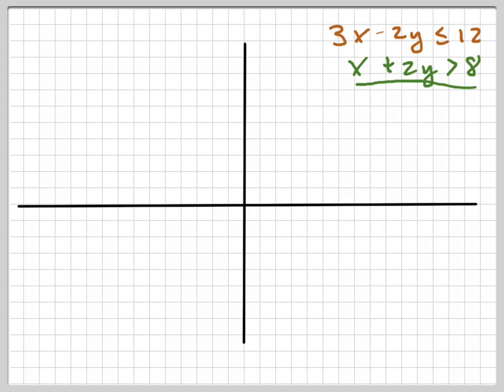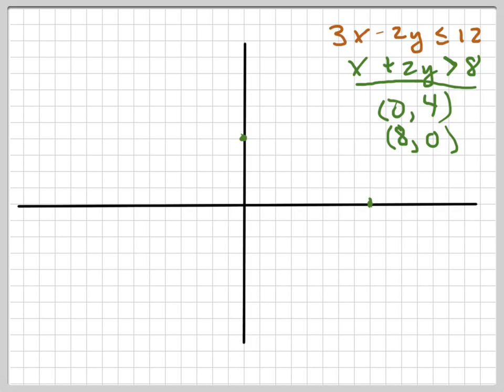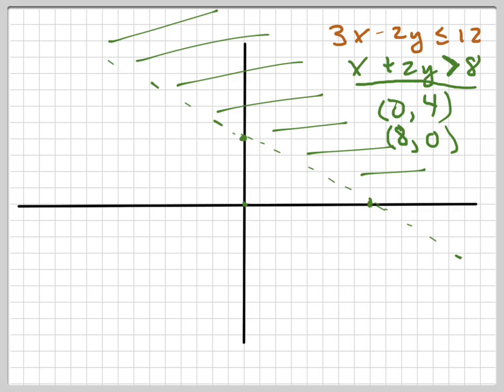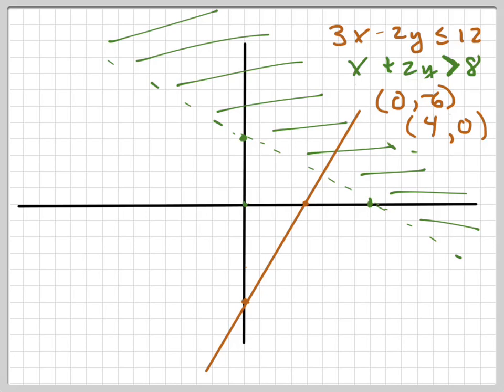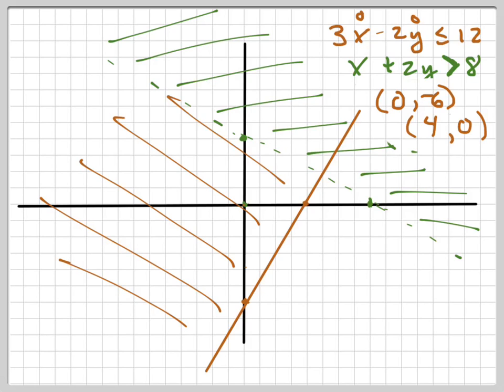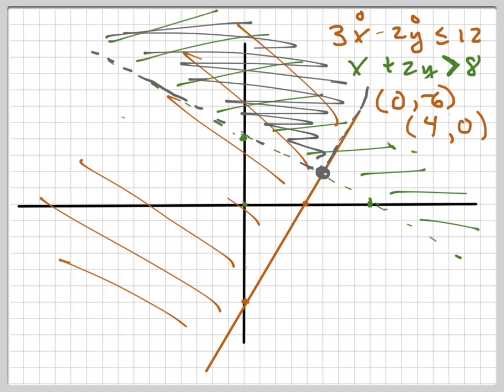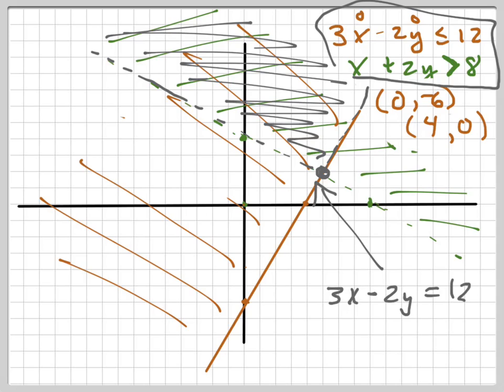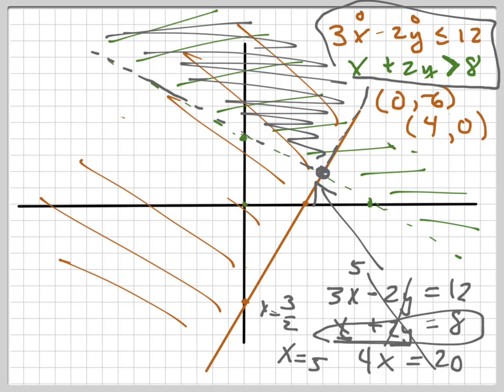Ex : graph system of inequalities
Solve a system of linear inequalities